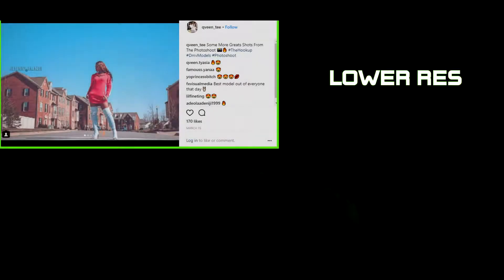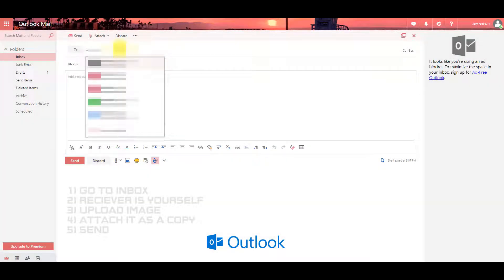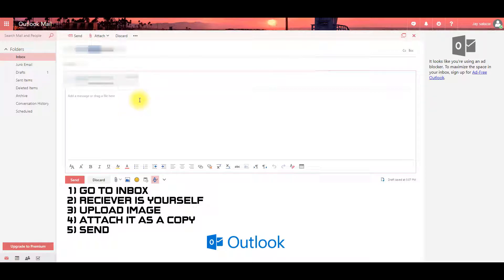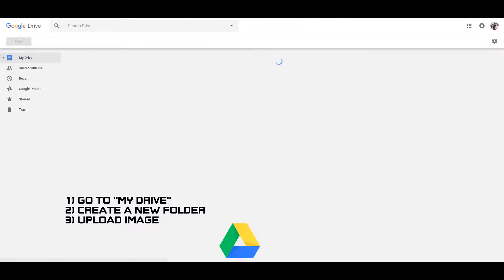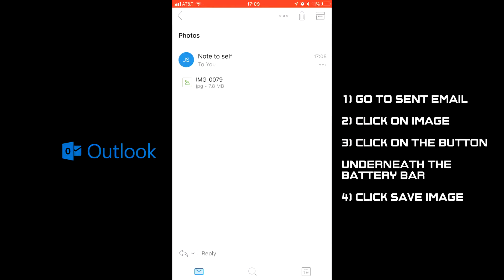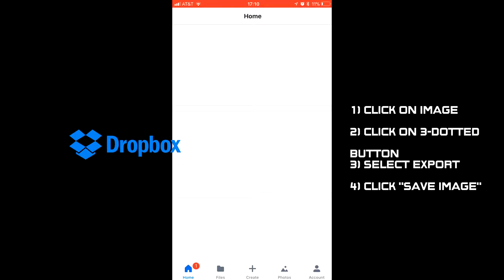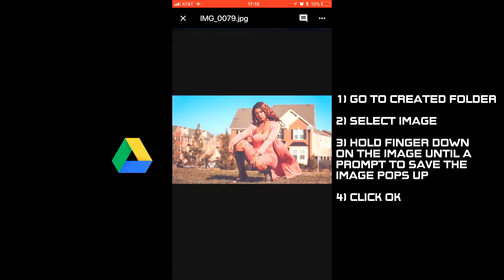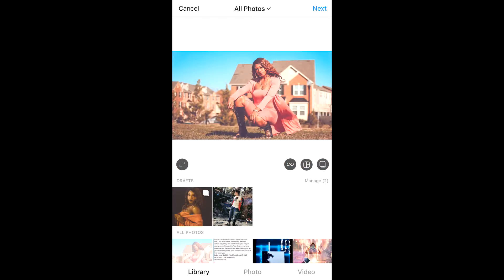My top 3 ways to export HD photos onto your phone | Easy Tutorial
This tutorial idea was submitted by one of my models. Today I will be showing how you can export photos from your computer to your phone and onto your social media accounts! Be advised, despite being able to export the full quality phone onto your photo, the social media app you may be using might not upload it to its full resolution (but it will be close)

Ways used (Download the apps on your phone): Outlook (email), Dropbox, and Google Drive